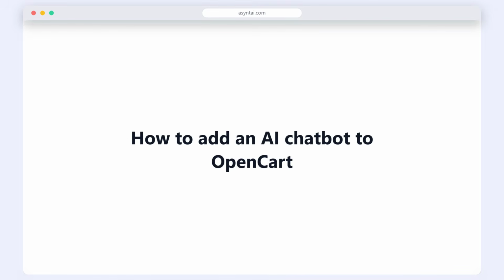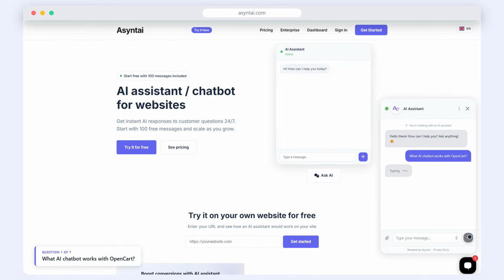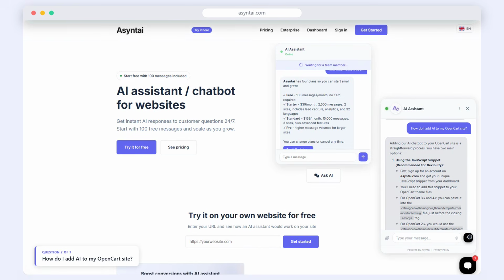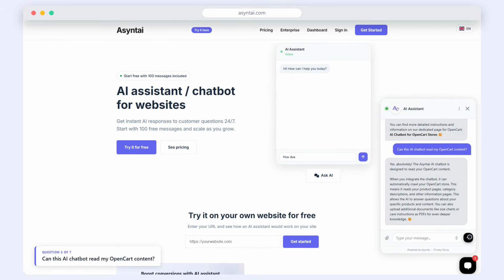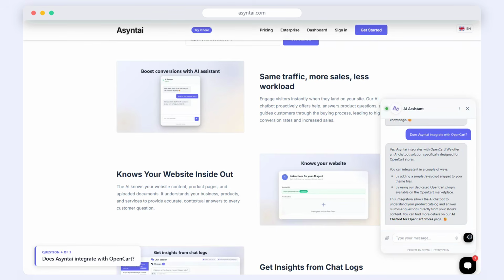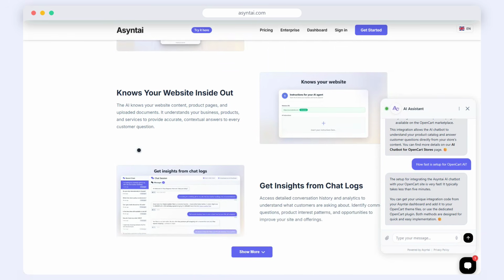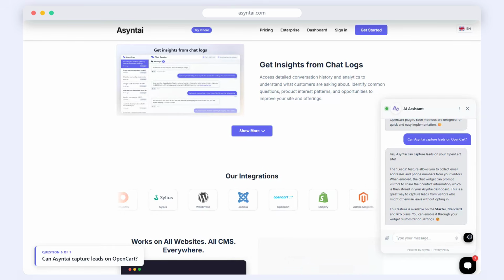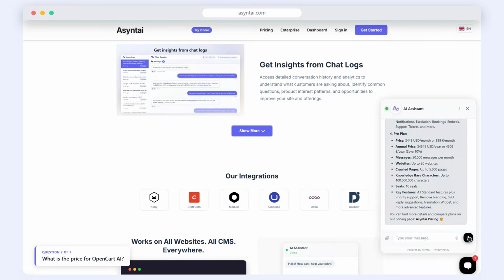Add AI Chatbot to OpenCart | Asyntai AI Assistant Setup in 5 Mins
Discover how to effortlessly integrate an AI chatbot into your OpenCart store and revolutionize your customer service. This video tutorial shows you exactly how to add Asyntai, a powerful AI assistant, to your OpenCart website in about 5 minutes.

Learn how Asyntai reads your website's content to answer customer questions accurately, capture leads, and even hand over conversations to human agents. See live demonstrations of how Asyntai answers common questions like 'What AI chatbot works with OpenCart?' and 'How do I add AI to my OpenCart site?'. We cover the quick setup process using a simple JavaScript snippet and highlight its integration capabilities with OpenCart.

Asyntai works on any website platform, including WordPress, Shopify, Wix, Squarespace, and more. Start with our free plan – no credit card required. to get started today and transform your online store's customer experience with the power of AI.

Chapters:
0:00 Intro
0:35 What AI chatbot works with OpenCart?
1:05 How do I add AI to my OpenCart site?
1:39 Can this AI chatbot read my OpenCart content?
2:16 Does Asyntai integrate with OpenCart?
2:51 How fast is setup for OpenCart AI?
3:26 Can Asyntai capture leads on OpenCart?
3:58 What is the price for OpenCart AI?